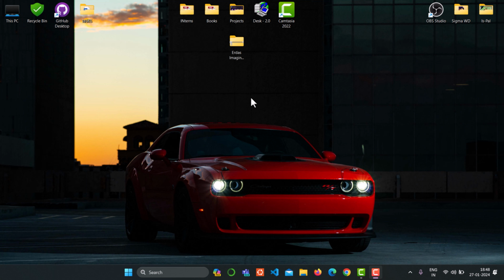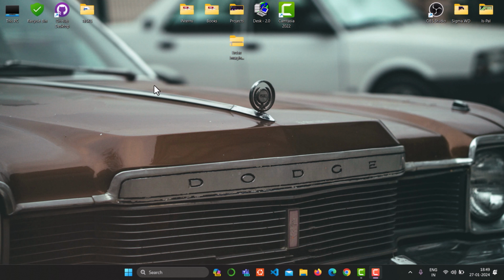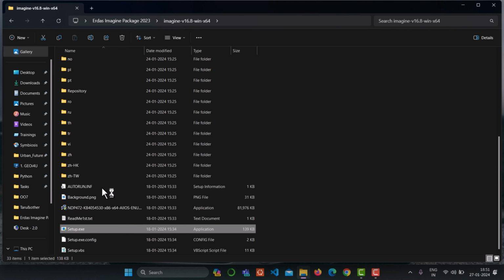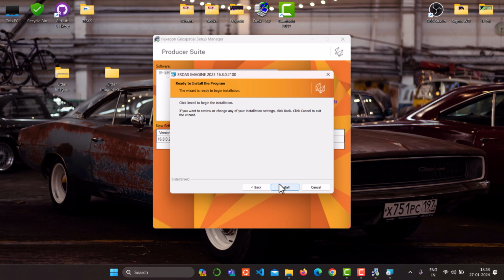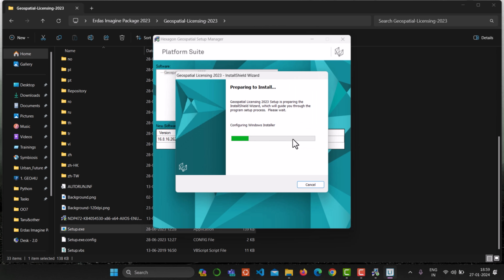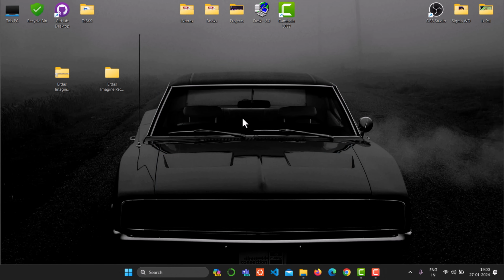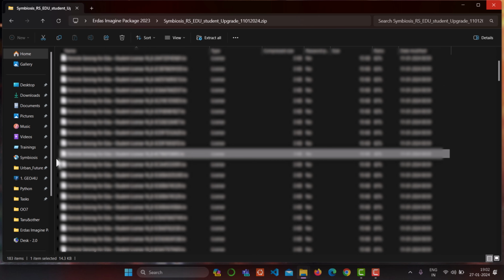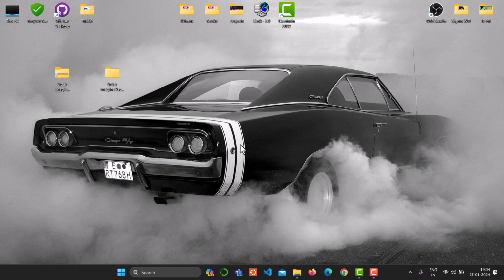Erdas Imagine 2023 Licensed Version Installation | Hexagon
This Video is related to the installation of licensed version Geospatial Software Erdas Imagine 2023 (Latest Version). This one is official version or you can say student licensed version provided by an institute or an organization.
There are many people don't know how to install the application correctly. So, I thought this video will be so helpful for many students also.

If there is any mistake, forgive me.